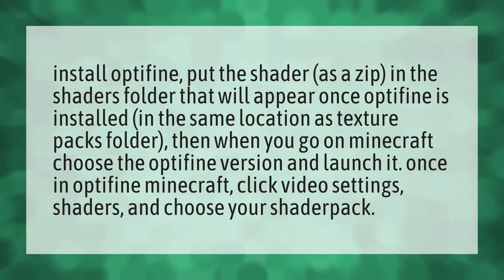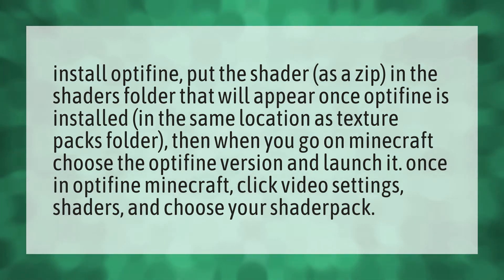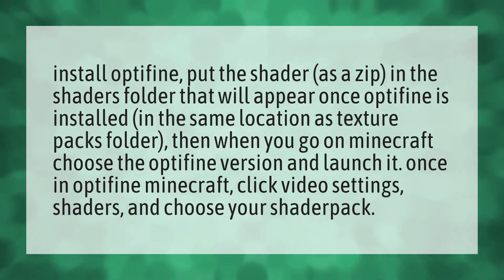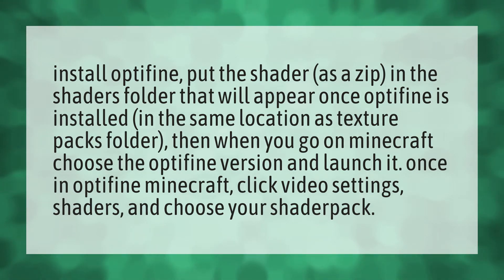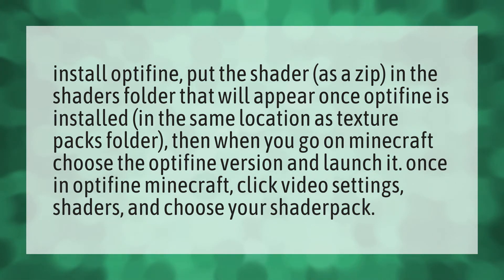How do I install shaders?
Tapl • How do I install shaders?